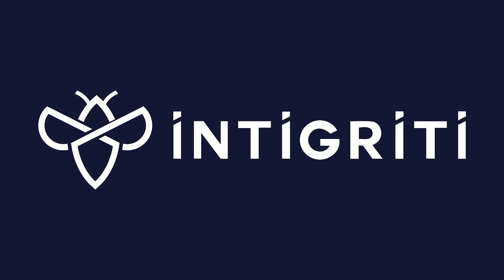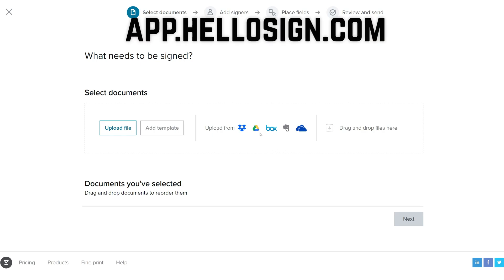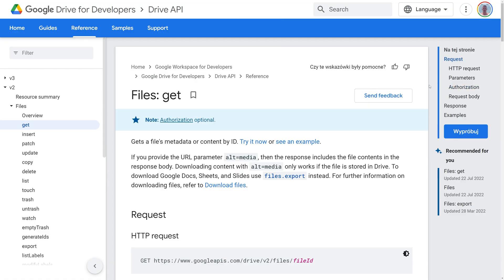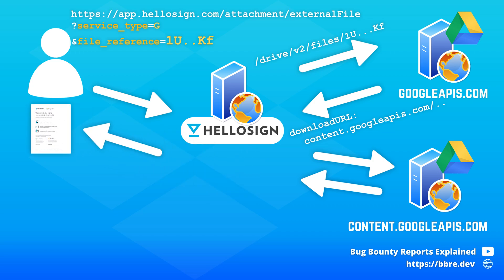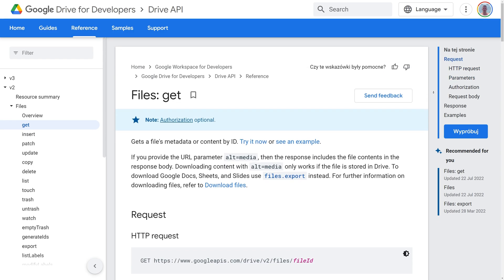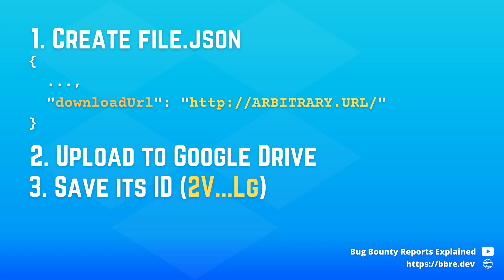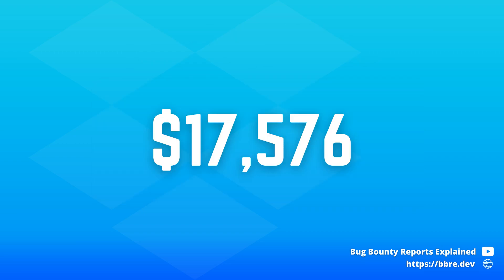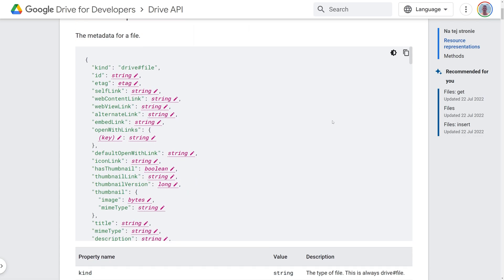An overlooked parameter leads to a critical SSRF in Dropbox bug bounty program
This video is an explanation of an SSRF found by Harsh Jaiswal in HelloSign application which is in scope of Dropbox bug bounty program. The vulnerablity existed in Google Drive integration and allowed to takeover the HelloSign server. The bug was awarded over $17,5k bounty.

Timestamps:

00:00 Intro
01:05 HelloSign's integration with Google Drive
03:26 How to get an SSRF while only controlling request path?
06:16 How you should look for this bug